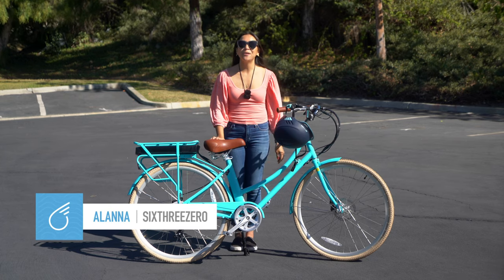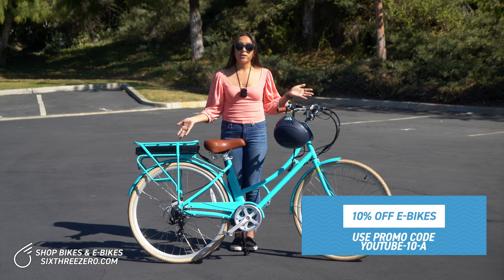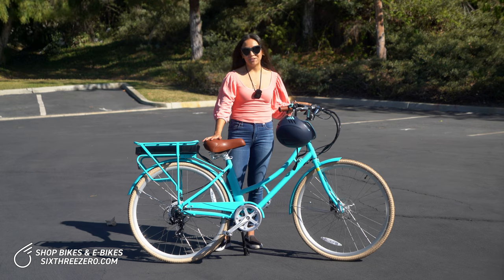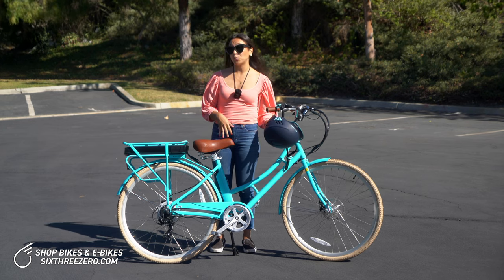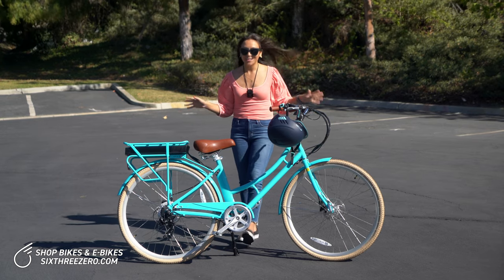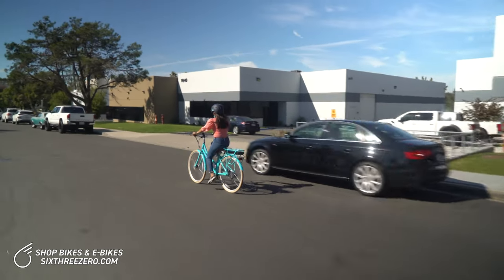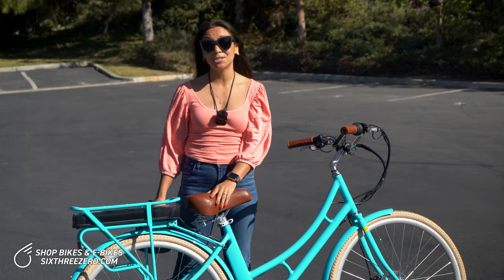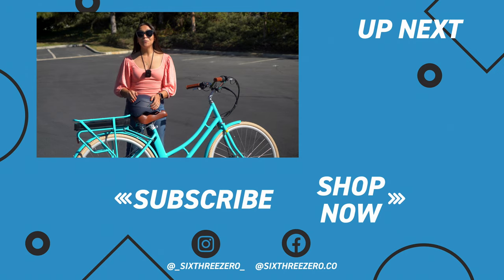The BEST Women's Electric Bike For the City | Women's Commuter E-Bikes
Are you looking for a women's electric bike for the city? This video shows you the best e-bike for city riders and commuters.